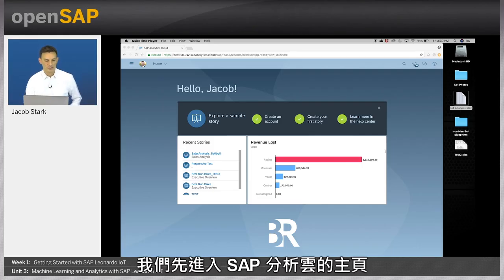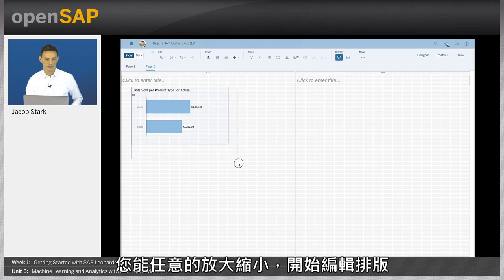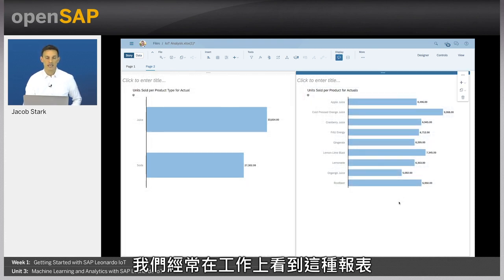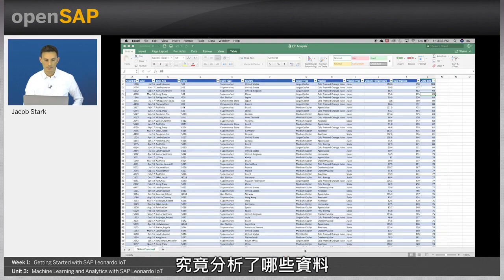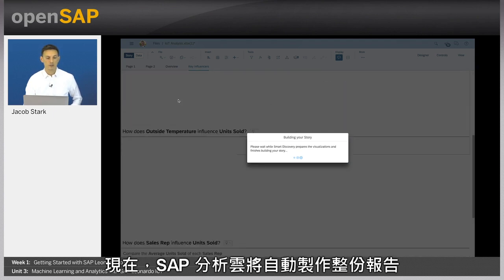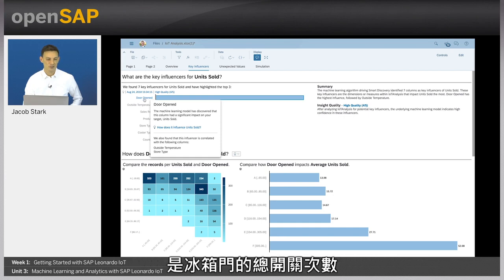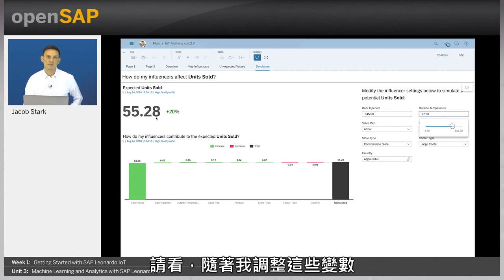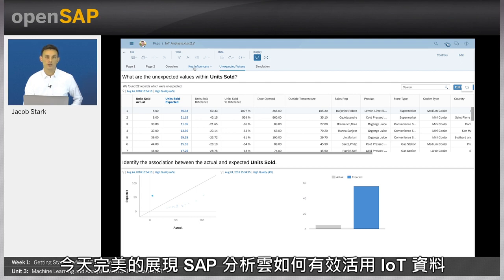直擊 SAP 分析雲功能展示 | Demo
智慧功能現場 Demo！SAP 分析雲將 BI 商業分析、預測評估與決策模擬規劃功能集結於單一雲端平台，無論資料整理、資料建模、生成報表等功能都能全數自動化，一次滿足各種分析需求。

歡迎您直接與我們聯繫：
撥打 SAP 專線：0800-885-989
瞭解一站式雲端分析平台如何運用強大的視覺化分析以及 BI 商業智慧功能，動態呈現商業數據報表，並透過 SAP Analytics Could 分析雲結合預測分析與策略規劃，強化企業大數據分析戰略。